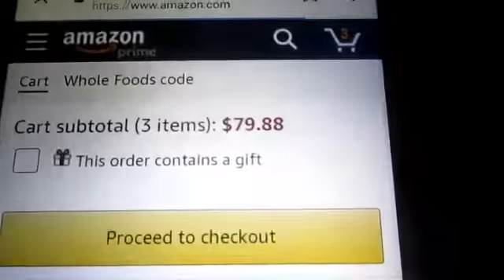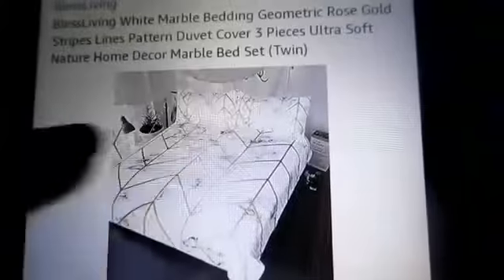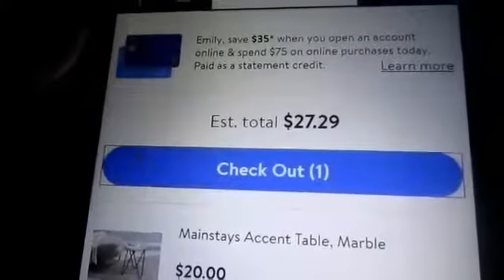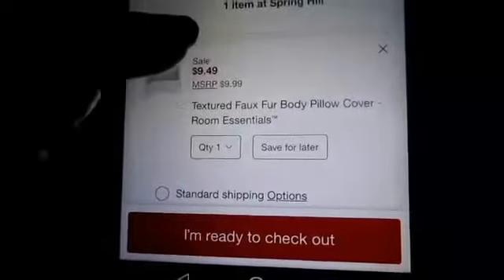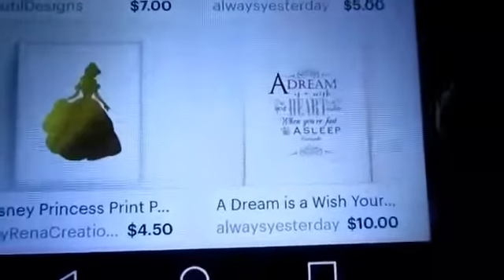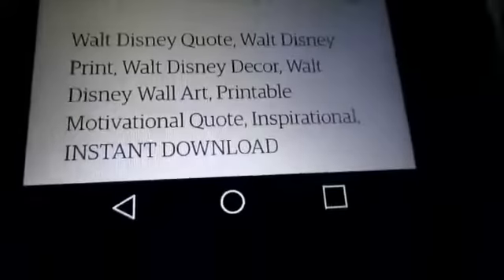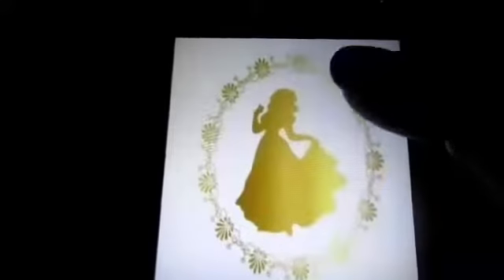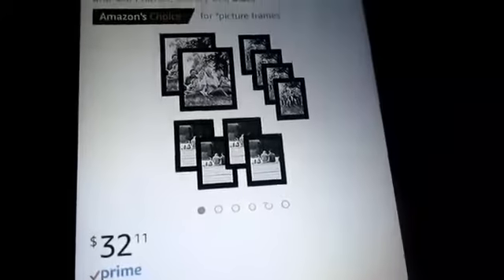Room Makeover Part 1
Hey guys! For Christmas I got so e things to redue my room and all my money has been spent towards this renovation. This is a 4 part series and I will have a new room tour later this month.
If you can dream it you can do it